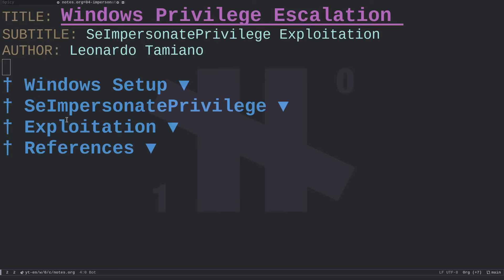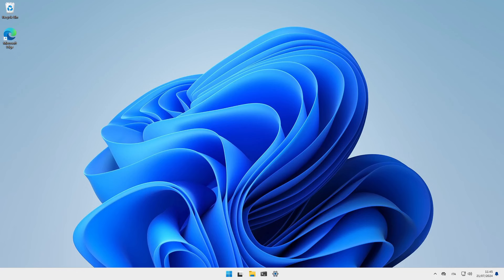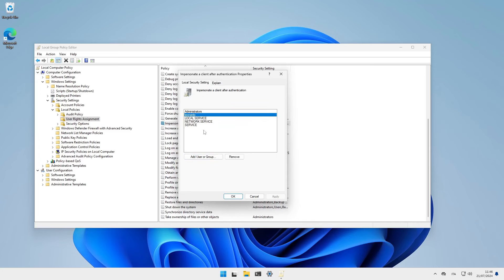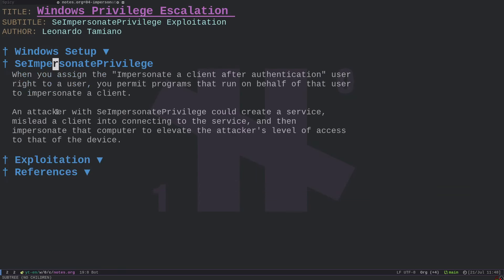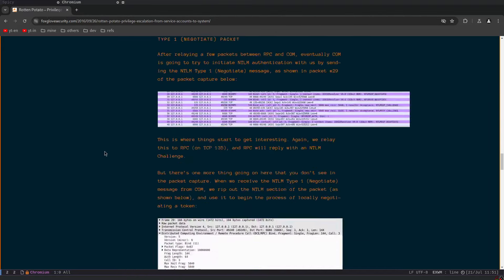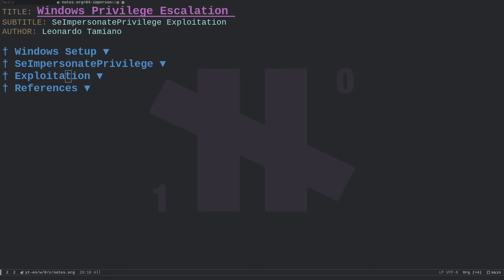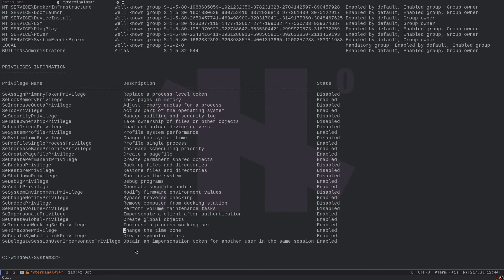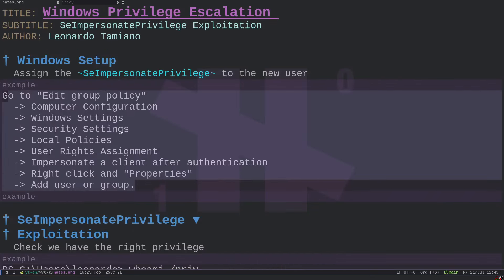SeImpersonatePrivilege Exploitation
Hi and welcome to this new video!

In this video we continue the "Windows Privilege Escalation" series.

Specifically, in this video we analyze an exploitation technique which can be used anytime we find a user with the SeImpersonatePrivilege and which allows to obtain administrator code execution.

I hope you find it helpful, and I would appreciate if you leave your feedback down in the comments, and share this series with like-minded people.

TIMESTAMP

00:00 Introduction
01:05 Setup
04:01 On SeImpersonatePrivilege
06:55 Exploitation
14:30 Conclusion

REFERENCES